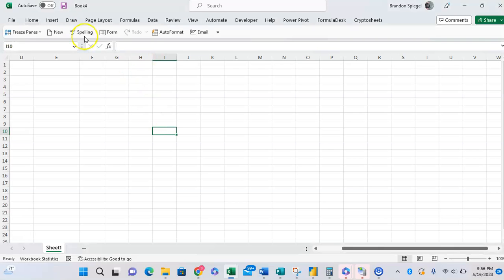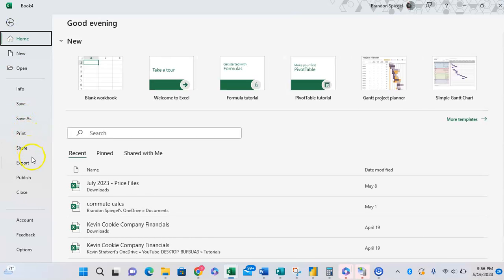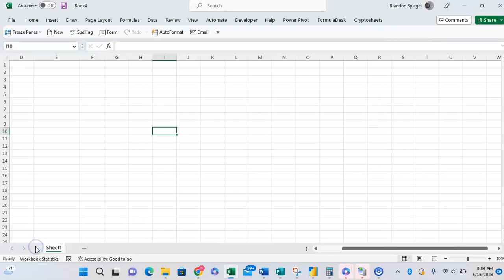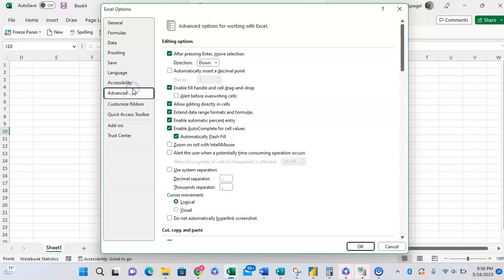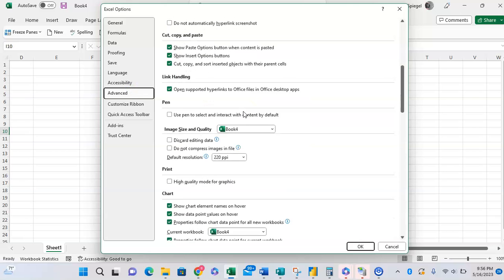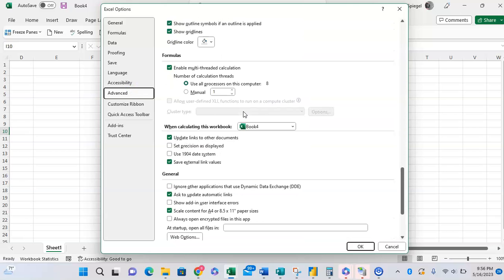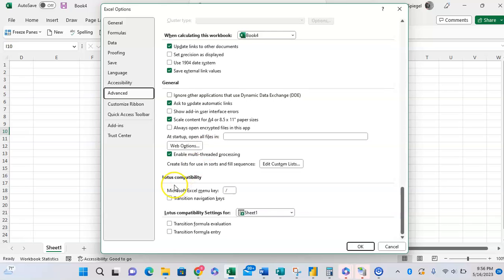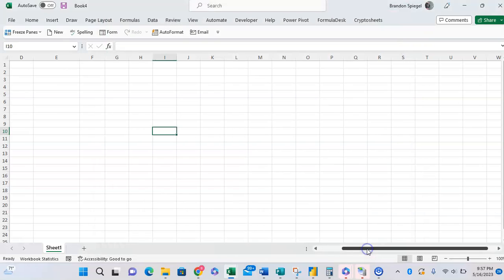How to Change the Microsoft Excel Menu Navigation Key! Changed From a / to a .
In this tutorial, I show you how you can change your Microsoft Excel menu navigation key! In this example, if I press the forward slash / I can start to navigate Microsoft Excel using my keyboard. However, I change this to where if I press the . I can then navigate excel using my keyboard.